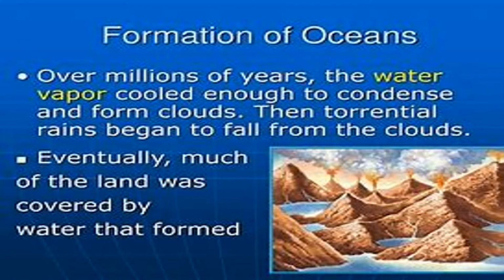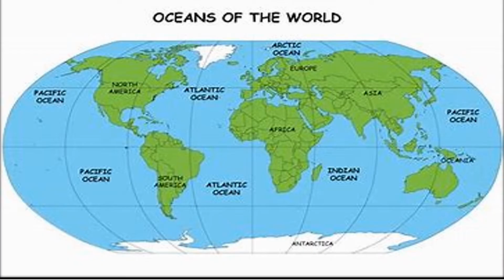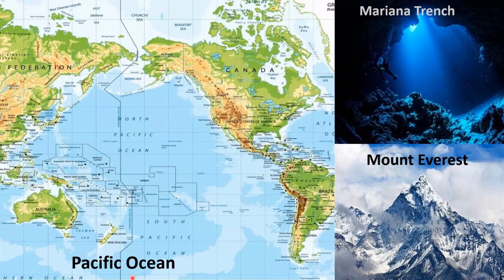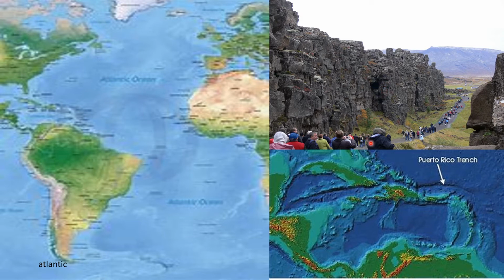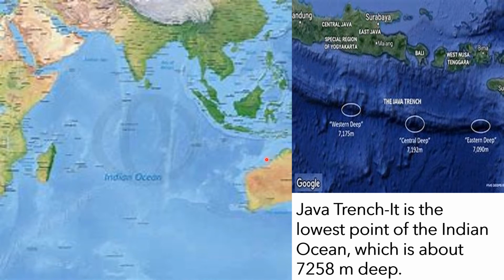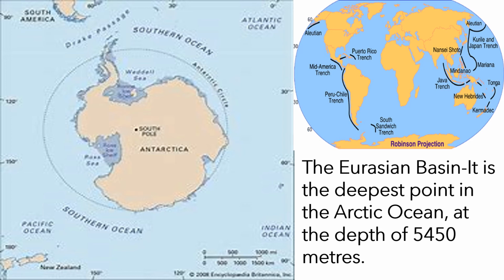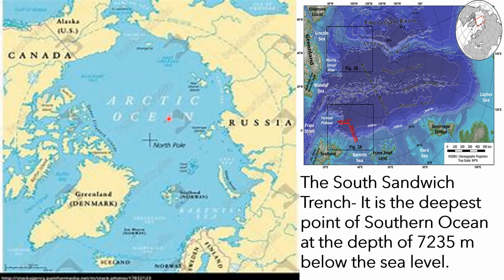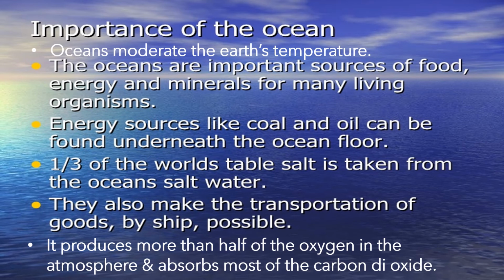Water bodies (class-6) (part 1) ICSE BOARD